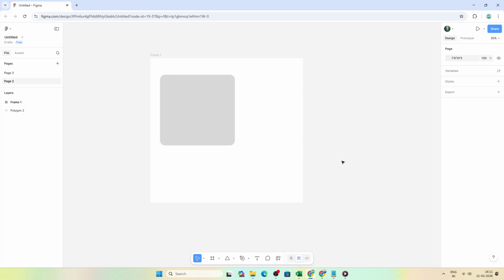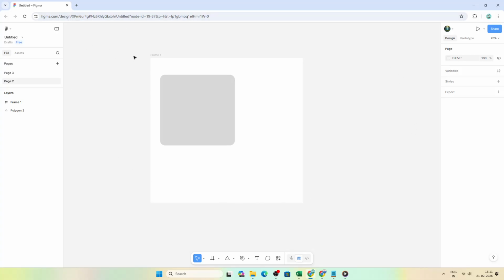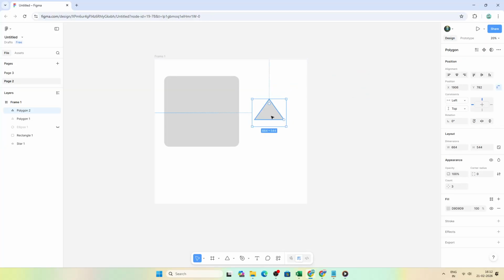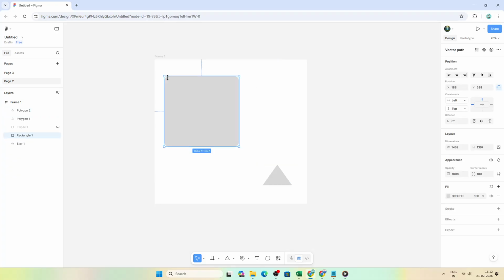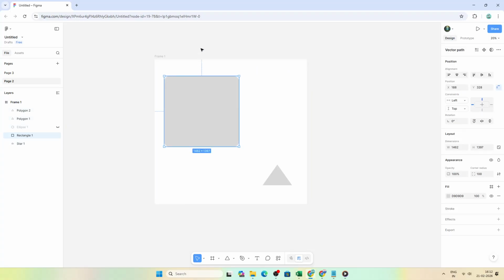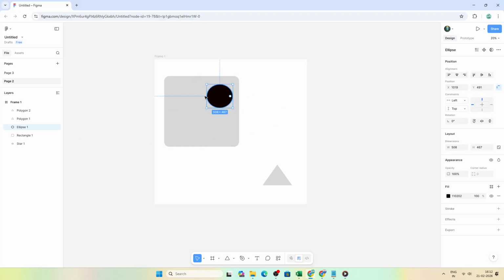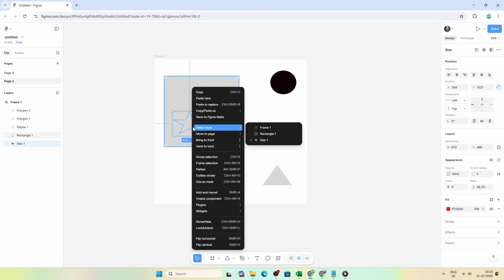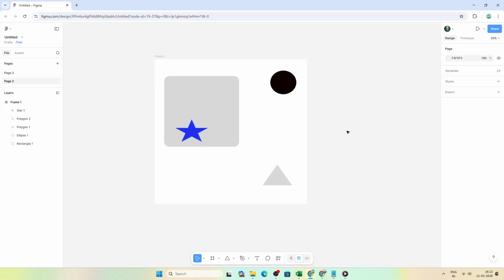How To Fix Figma Element Not Showing Up (Step By Step)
Learn how to fix Figma element not showing up in this quick troubleshooting guide. If your Figma layers are invisible or elements are missing from the canvas, these proven Figma tips will help you restore your design instantly.